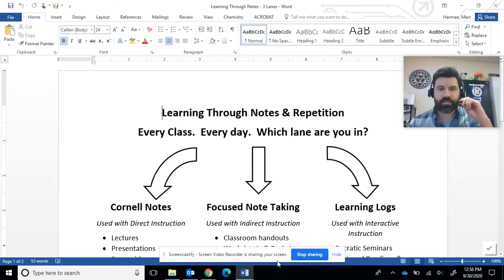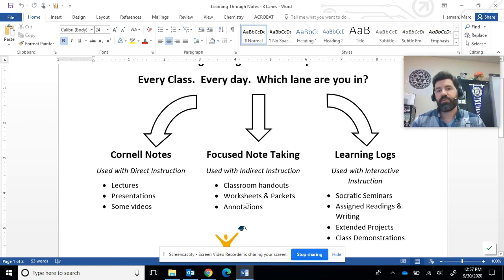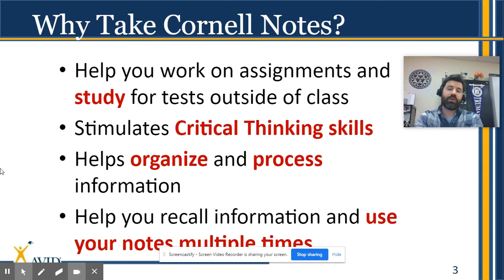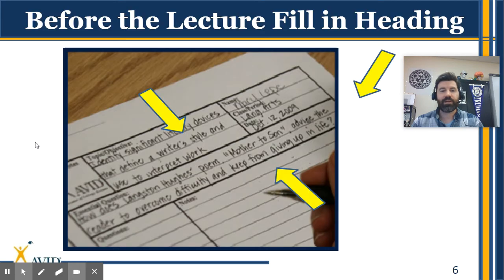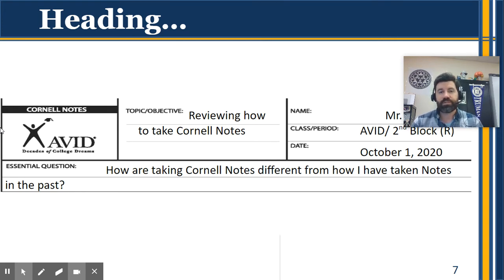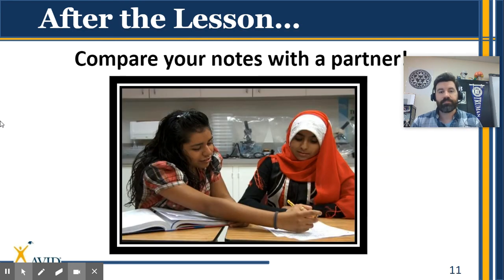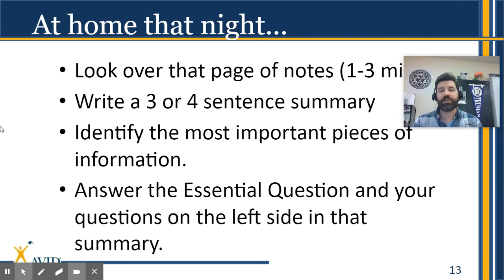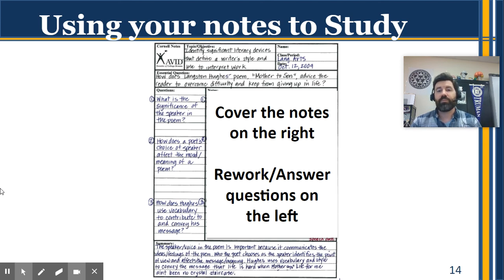Reviewing Cornell Notes